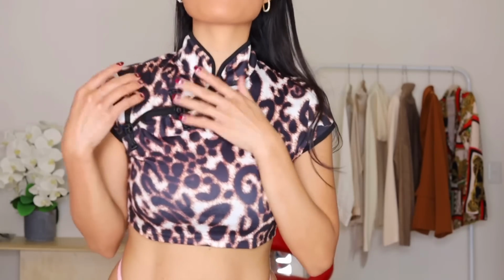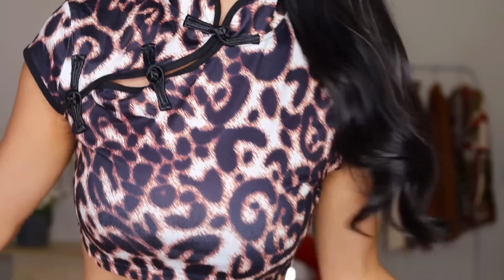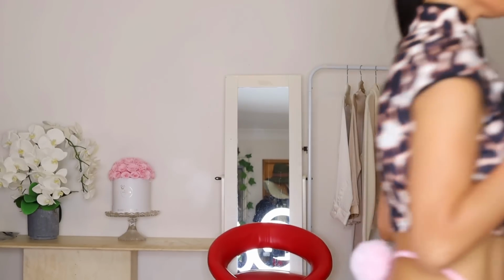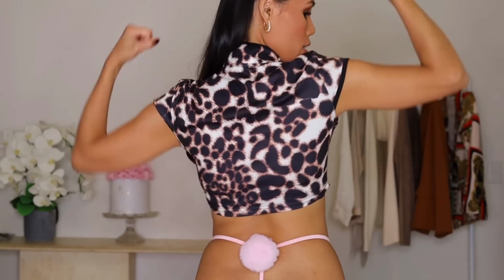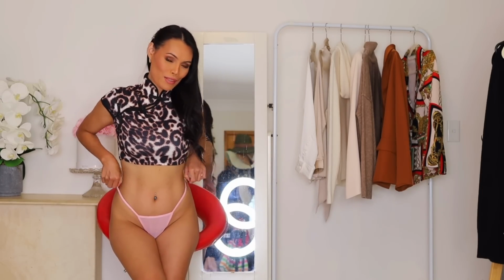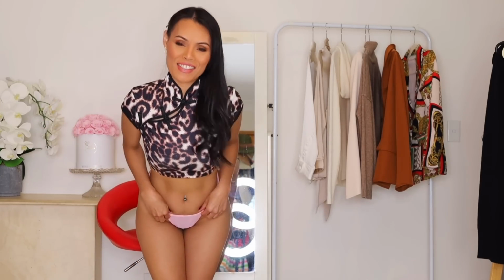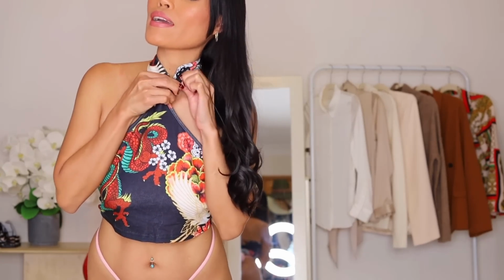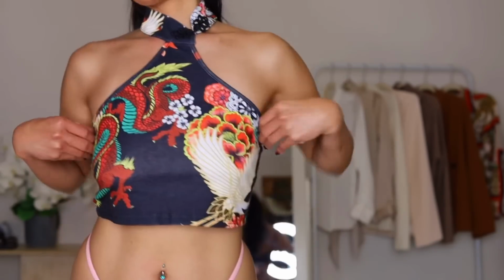POM-POM G-STRING & CROP TOPS TRYON HAUL | SHEIN BLACK FRIDAY SALE IS NOW ON! KUMUSTA EVERYONE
KUMUSTA MY ANGELS? I HOPE YOU ALL DOING WELL

I UPLOAD TWICE A WEEK HERE REVIEWING ONLINE STORE GOODIES MOST OF THE TIME.

Take care and stay healthy :)

Check SHEIN for more amazing and affordable goods, they have black Friday sale now so go and check them out.

PRODUCTS MENTIONED ALL IN SIZE SMALL

My personal measurements for sizing reference:
Height: 5'2"
Weight: 45kg / 99.208 lbs
Typical jean sizing: 24, 0
Typical sizing: XS/S
Bra Size: 32CM

BACKGROUND MUSIC
Song: INOSSI - Infinite